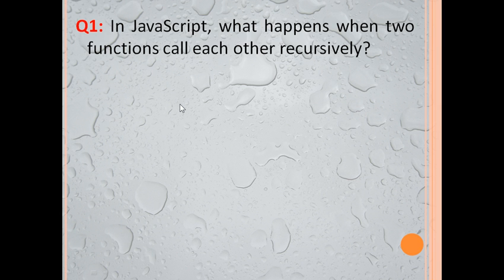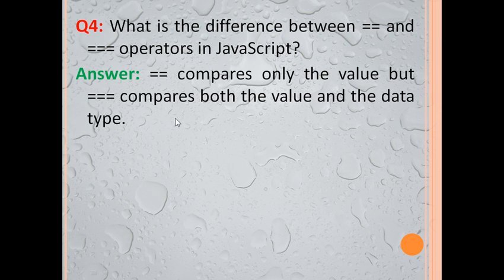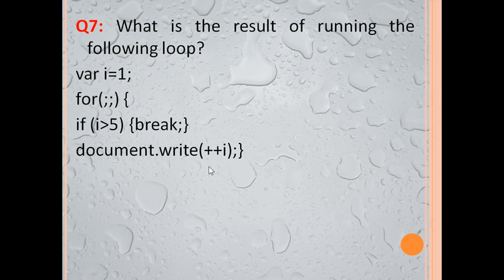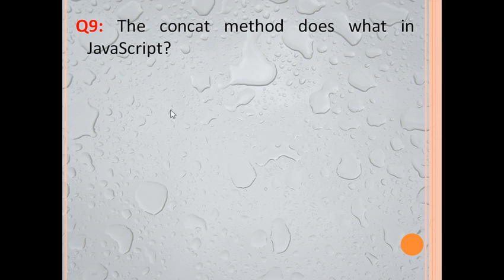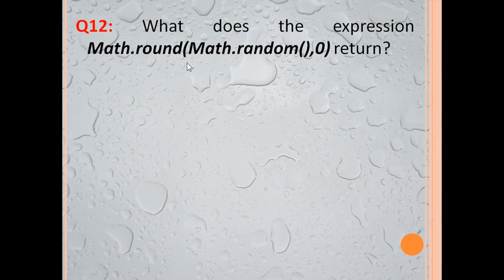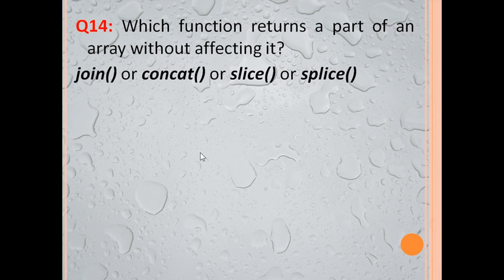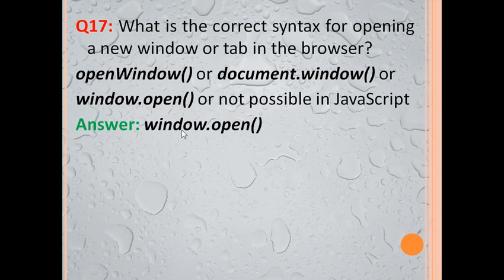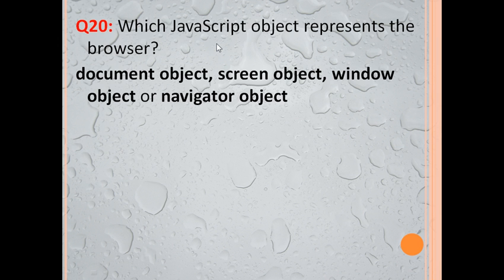Java Script IQ